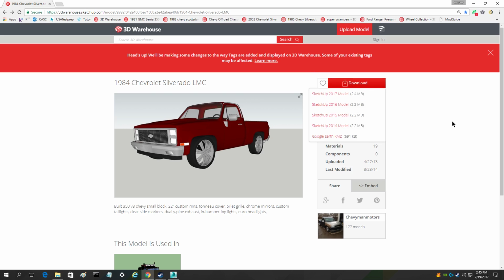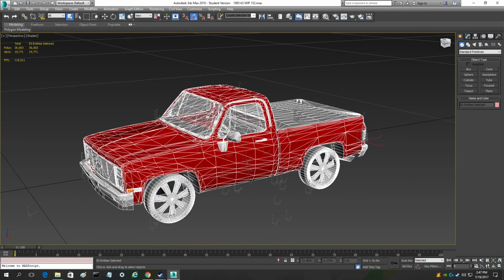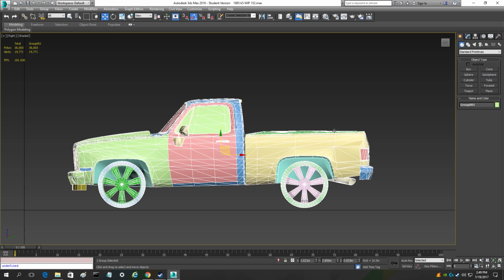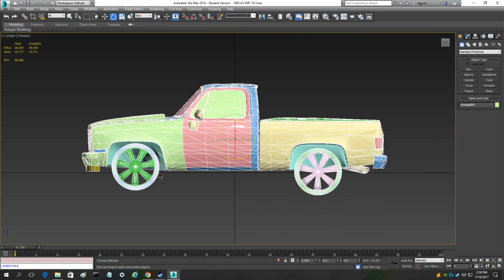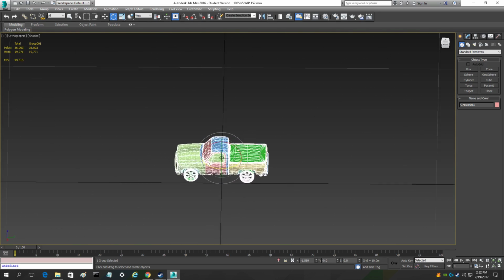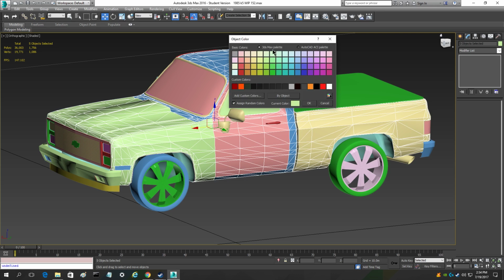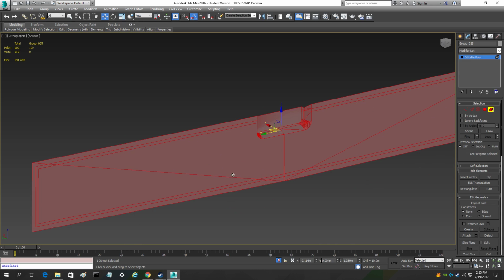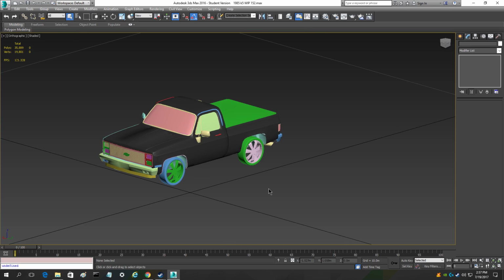How to Import SketchUp Models Into 3ds Max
I show you how to import models from Sketchup to 3ds Max.